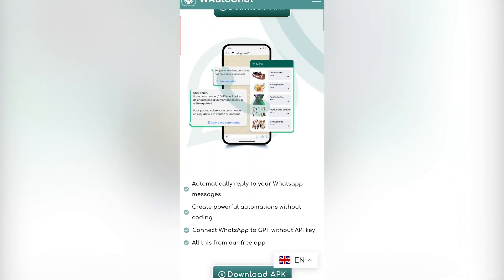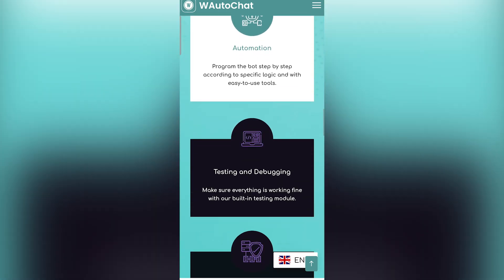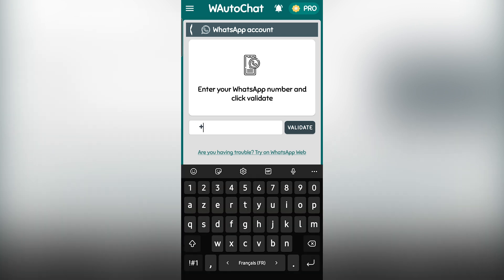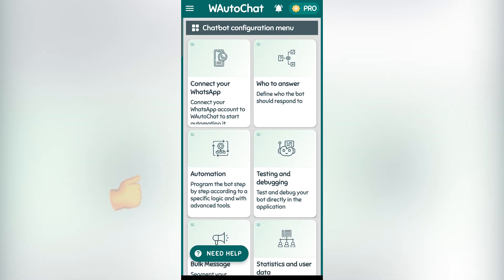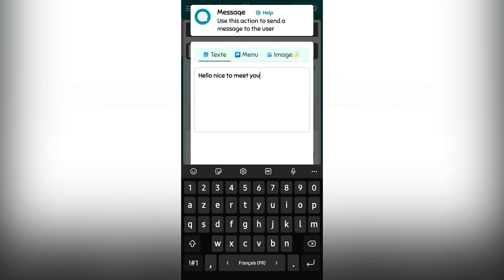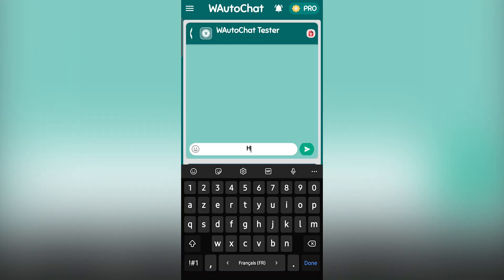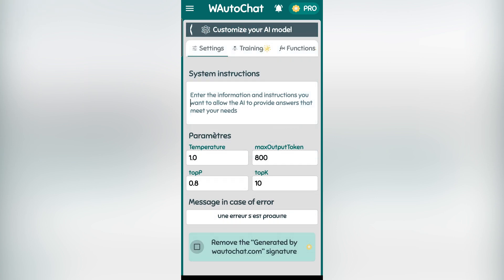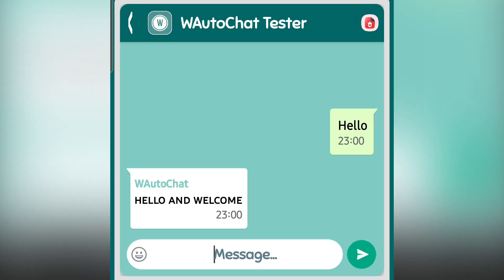Create a WhatsApp AI chatbot with WAutoChat. Part 1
WAutoChat is a complete application for creating WhatsApp chatbots (Auto Responder), ranging from the simplest to the most advanced and powerful. With a range of preconfigured features, WAutoChat allows you to focus on your chatbot’s logic and functionality without worrying about coding.

Discover the features of WAutoChat:

✓ Supports WhatsApp Messenger, WhatsApp Business, GB WhatsApp
✓ Can reply with text, images, videos, interactive menus
✓ Supports AI models such as GPT-3 and GPT-4 to automate responses
✓ Works with a block and interaction system to create advanced scenarios
✓ Very easy to understand and use, even for beginners
✓ Includes features to create and manage user variables to enrich responses
✓ Can automatically send emails based on user-defined rules
✓ Local and online databases (Sheetdb) are supported and preconfigured on Aibot
✓ Can respond from an external server or API (the user is not limited to Aibot's built-in features)
✓ Automatically saves contacts based on user-defined rules and conditions
✓ Triggers custom notifications with your chosen content based on user interactions
✓ 8 handwritten fonts and different message decoration styles
✓ Dashboard available for user data and statistics
✓ Easy and fast project import/export